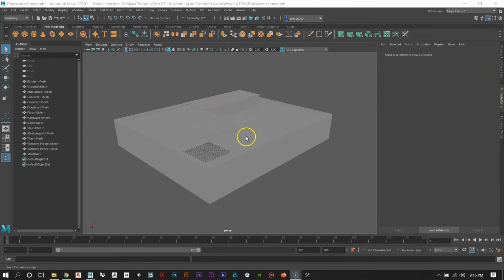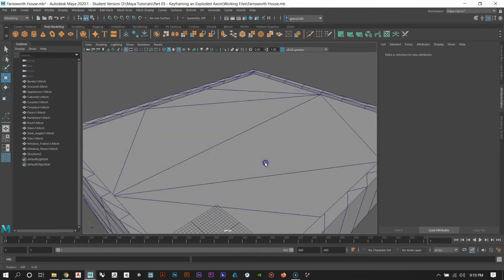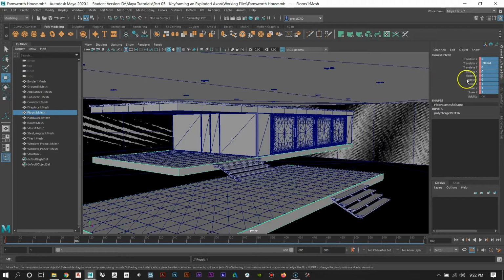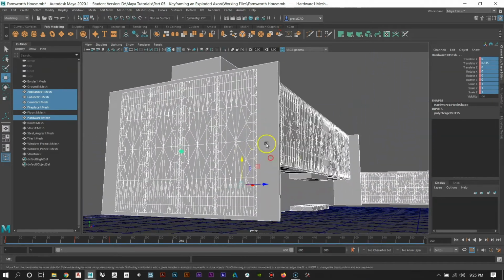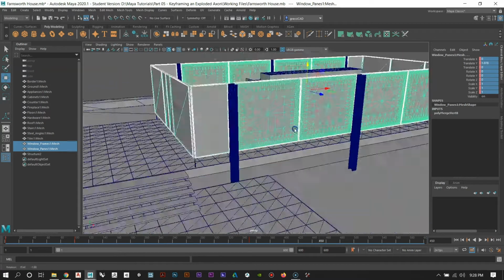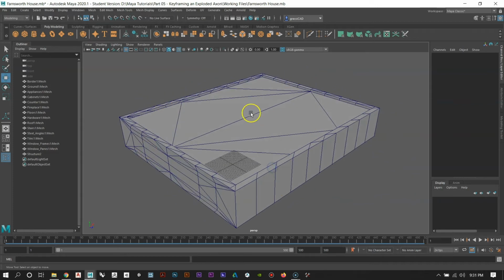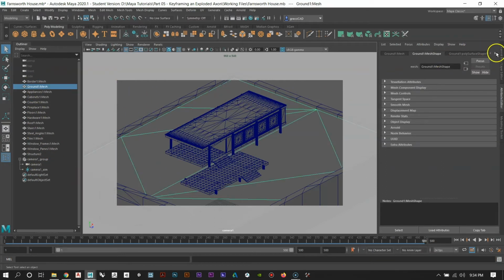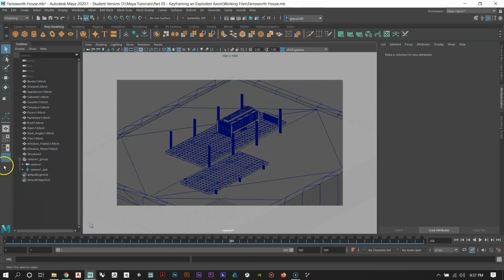Part 5 - Key-framing a Building Assembly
This is a quick tutorial on how to create a building assembly animation in Maya.

Here is the link to the Maya file so you may follow along: